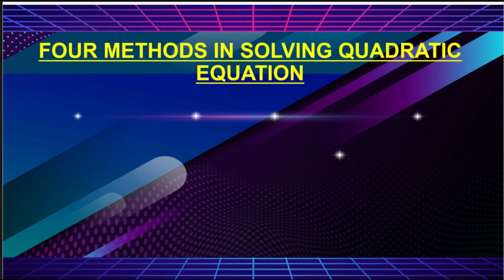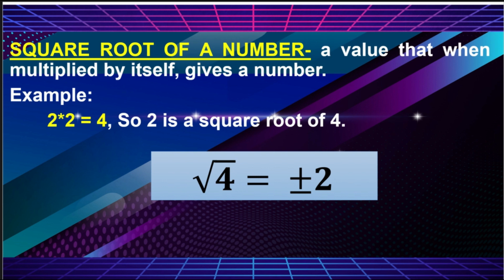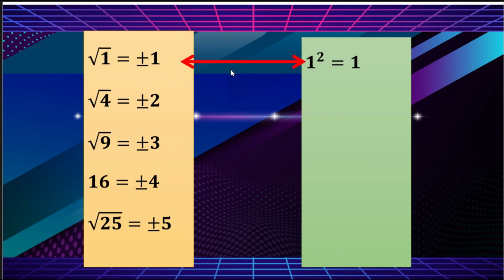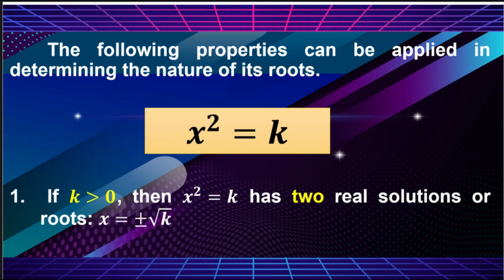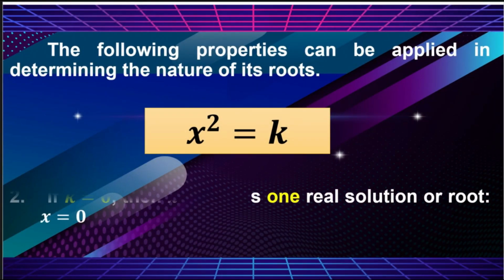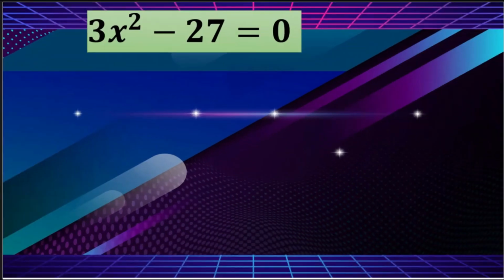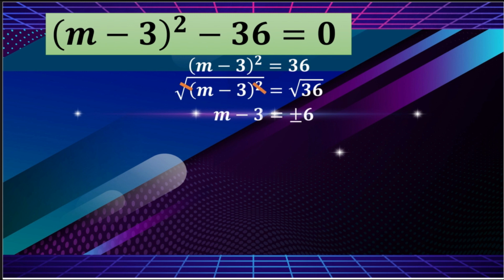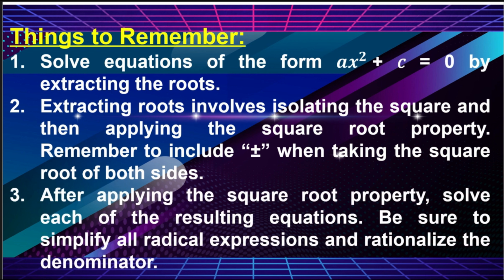How to solve quadratic equation using extracting square root?